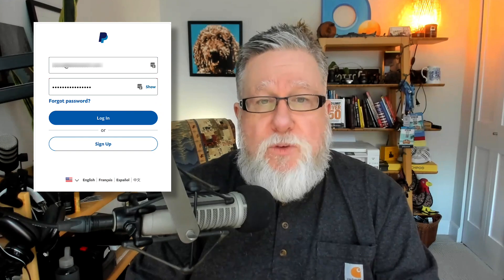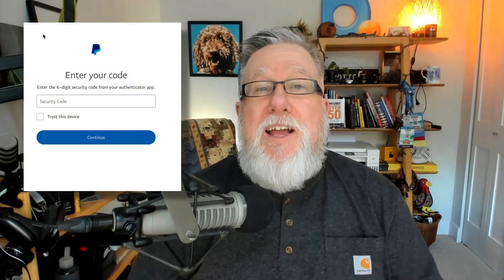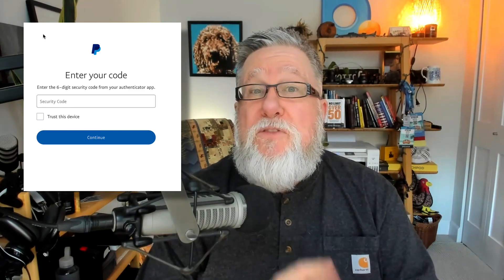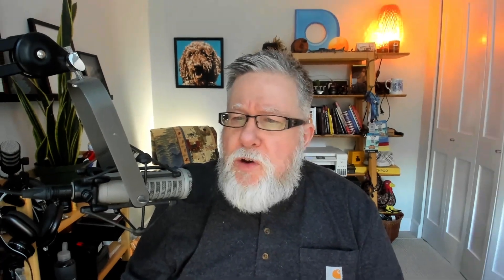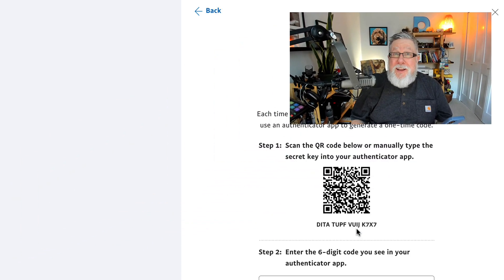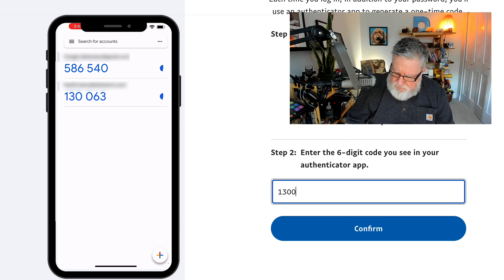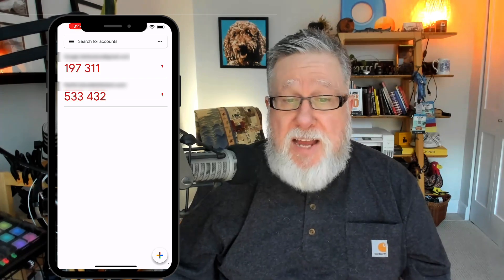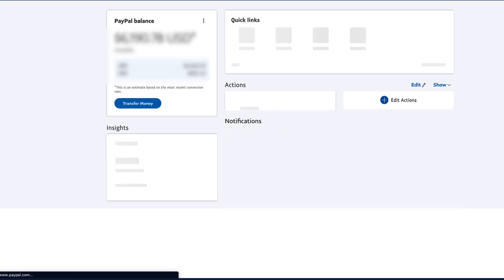How to set up Two-Factor Authentication (2FA) for all your accounts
How to set up two-factor authentication  Google authenticator setup (2-factor authentication, multi-factor authentication)

You may be wondering, how can I set up 2FA (2-factor authentication)?,
The good news is, it is easy to set it up using Google Authenticator, Lastpass Authenticator or any other Auntnticator app.

00:00 Intro
01:20 What is 2FA
03:00 Types of 2FA
05:07  Setting up Google Authenticator
07:18 Setting up Last Pass Authenticator
08:30 Backing up your Authenticator and Changing Devices

You can use 2FA in your bank account, your online accounts, your crypto accounts, for games like Minecraft or Fortnite